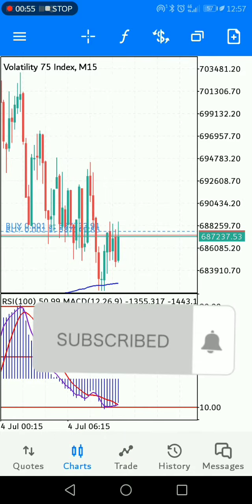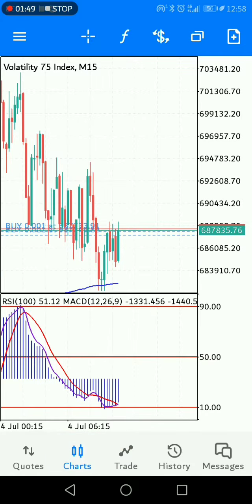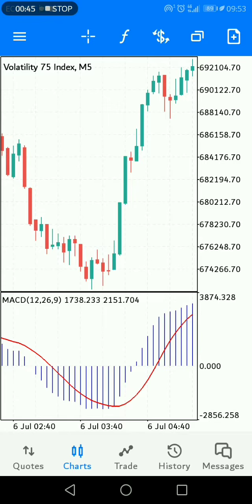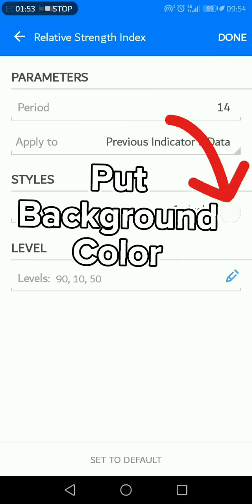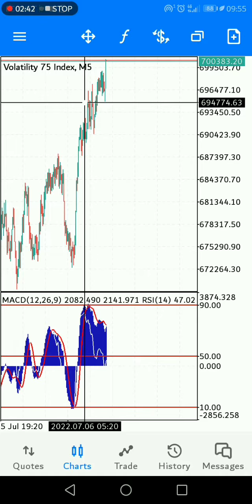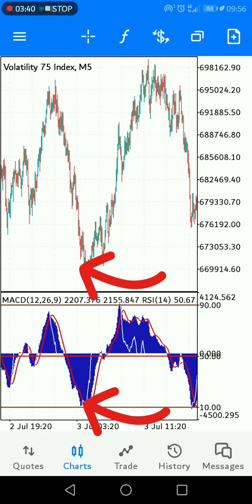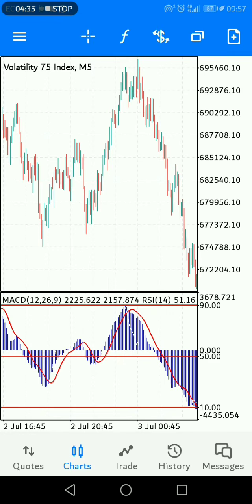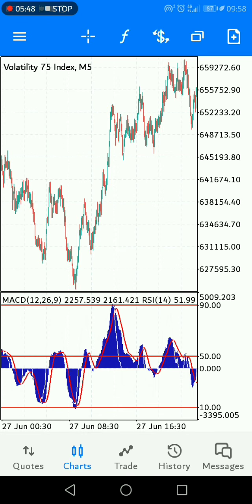$10 to $100 with Volatility 75 index strategy